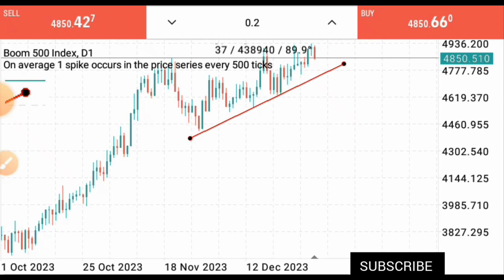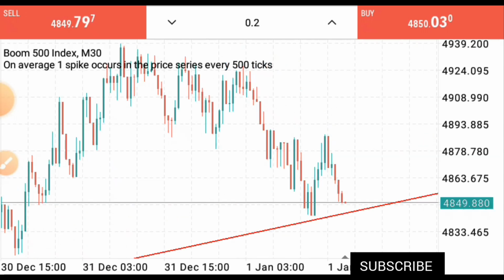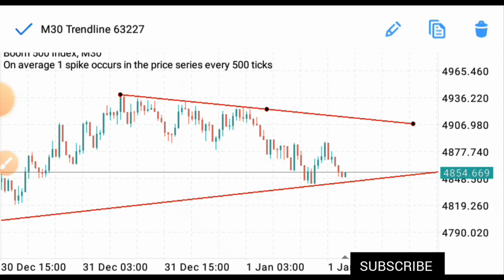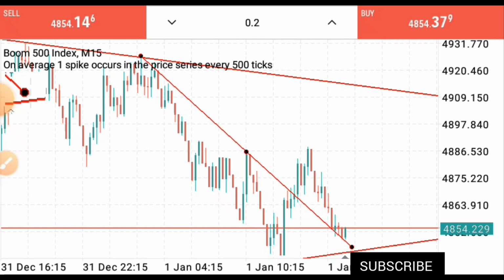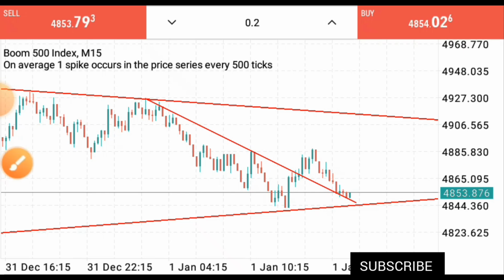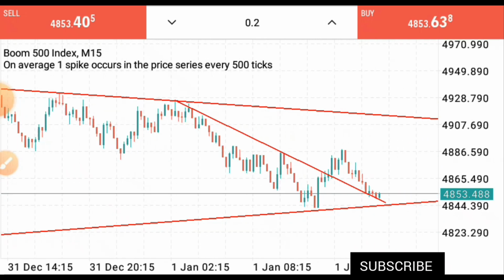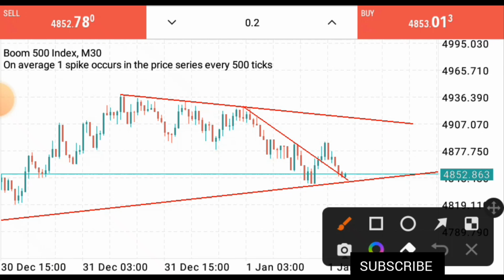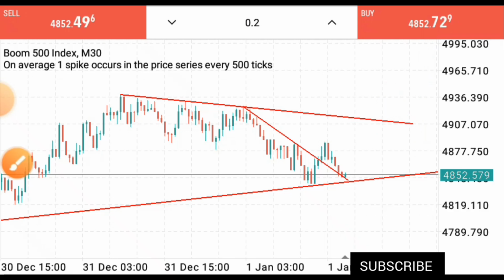How Make $10 To $50 Daily Using This Powerful Boom and Crash Strategy 🤑